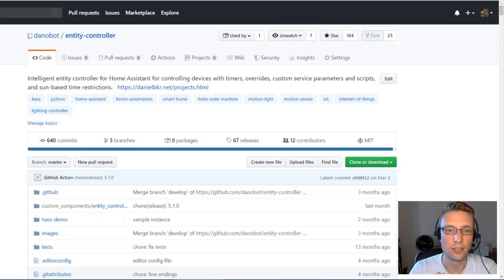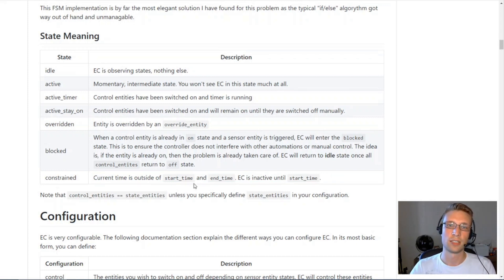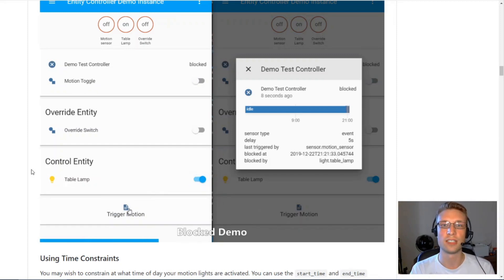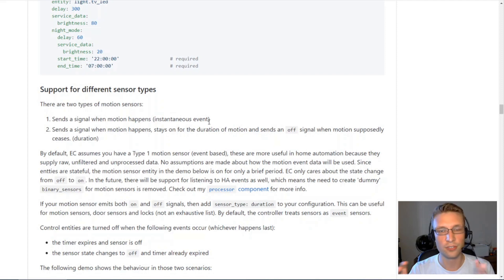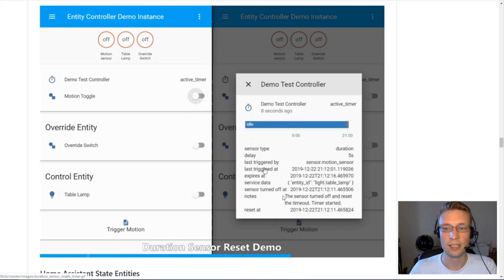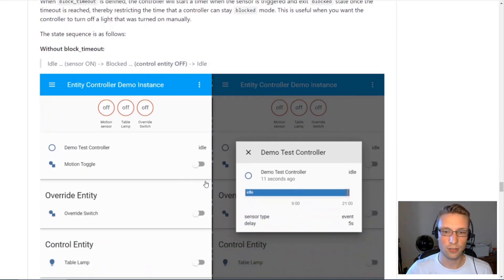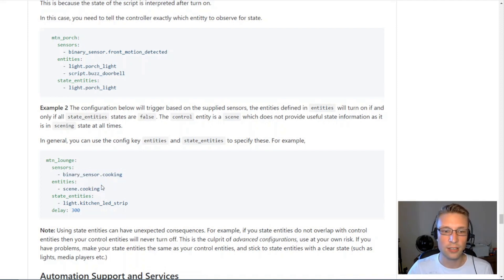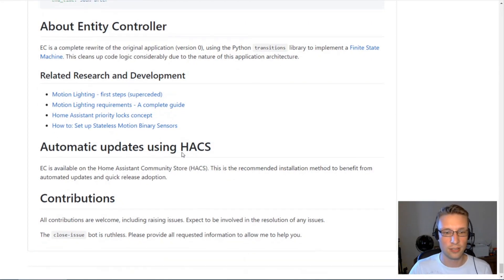Entity Controller Demo - Home Assistant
A walk through of all Entity Controller features to explain the concepts better than the written documentation.

Timecodes:

0:40 States
2:39 Entity Types
4:13 Blocked State
5:05 Time Constraints
5:26 Stay On
5:44 Overrides
6:18 Custom service call parameters
6:45 Night Mode
7:15 Discussion about Sensor types
8:40 Sensor Types Demo
9:50 Sensor resets timer
10:39 Exponential Backoff
12:00 Custom Scripts
12:20 Block Mode Time Limit
13:52 What are state entities?
15:24 EC  Services
16:25 usage with Flux or Circadian Lighting (ignore state attribute changes)